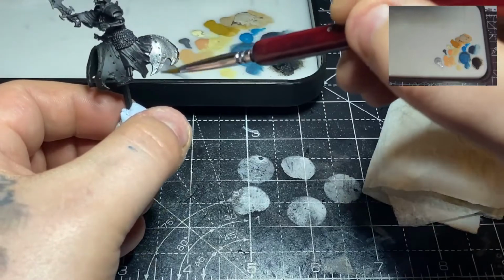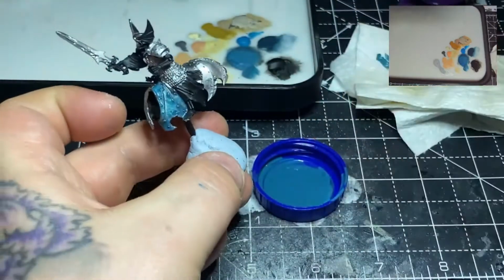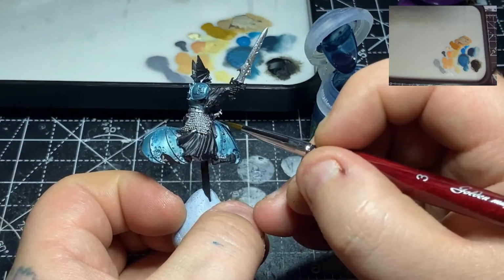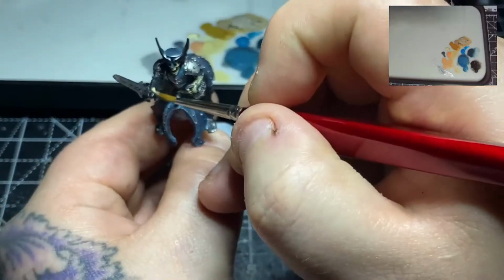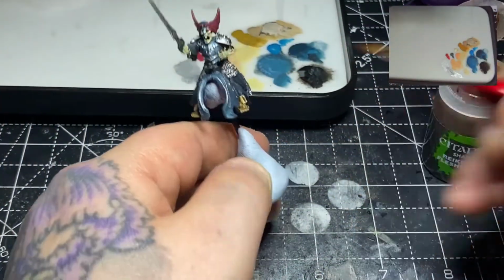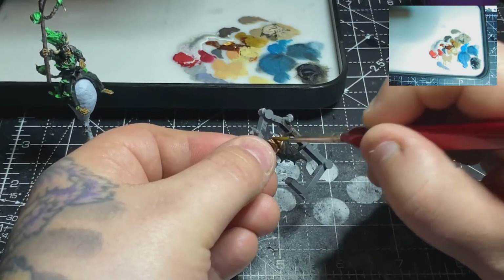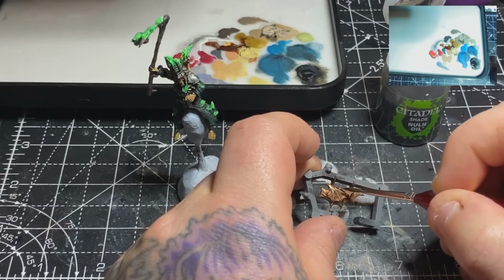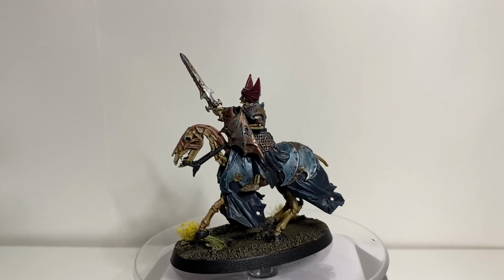Mortal Realms Monday | hexwraith/Black knight part 3 | back knight rider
my tiktok: innercircleminis  (where i post stuff i'm working on for either personal projects or upcoming videos)